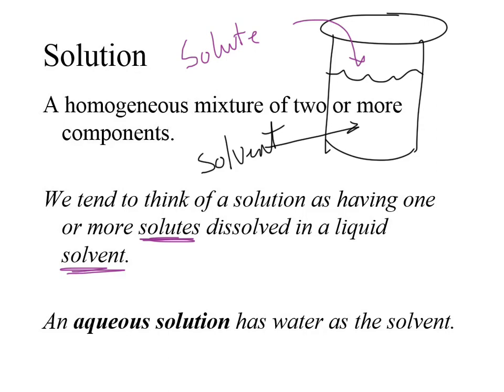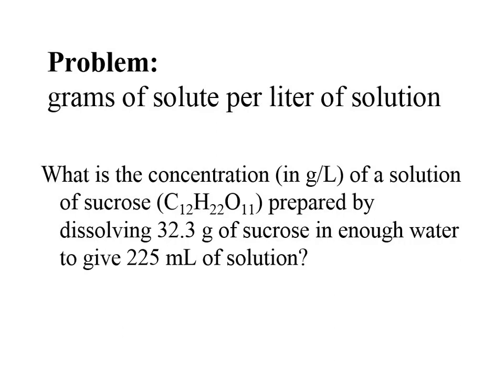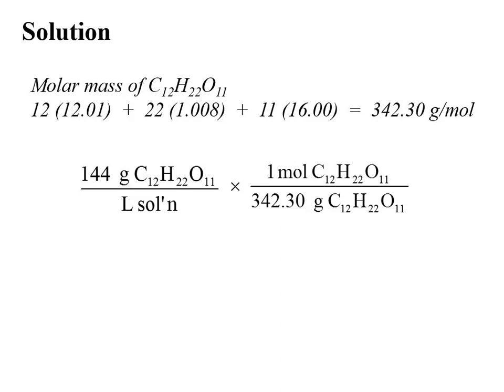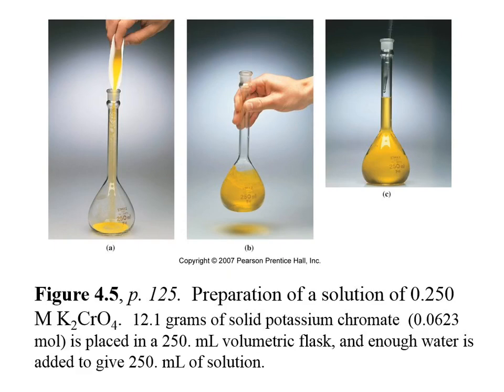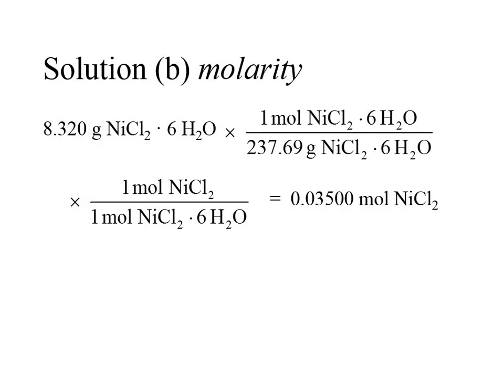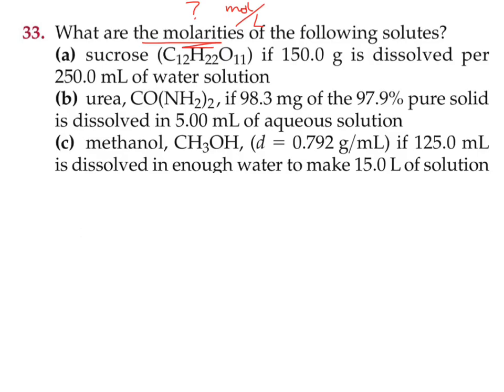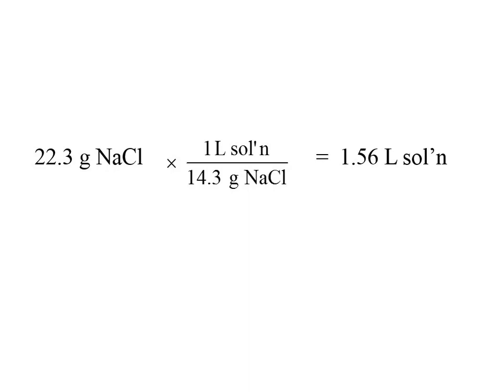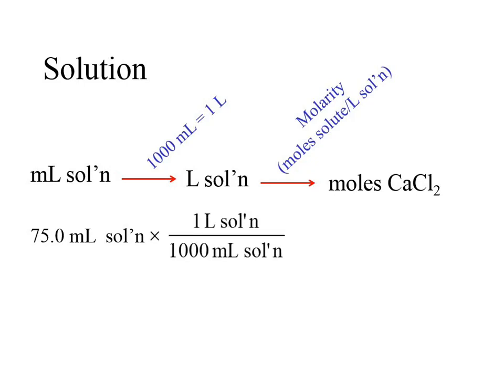CHM165 Begin Solution Concentration